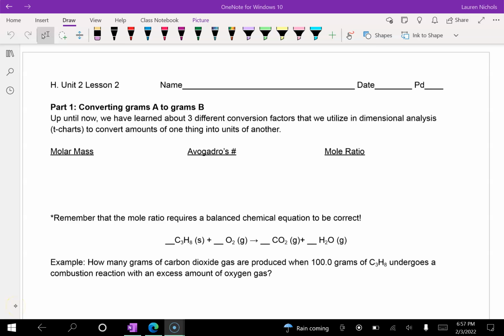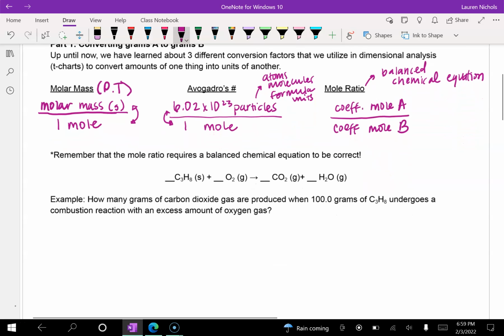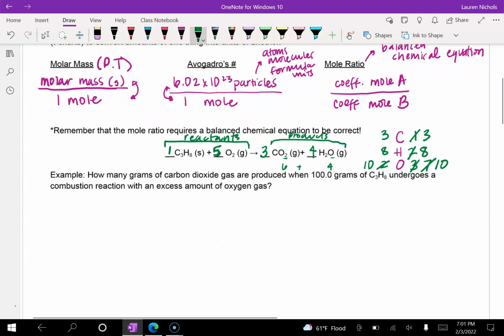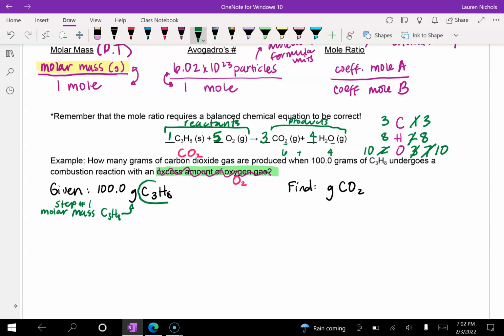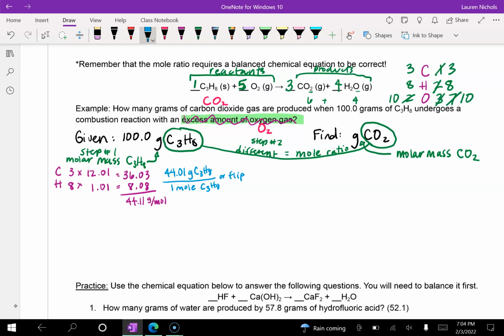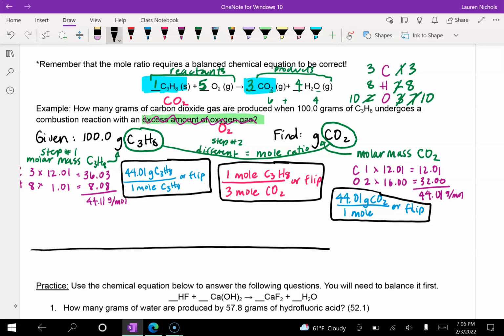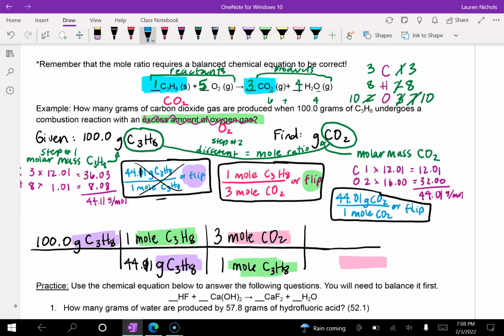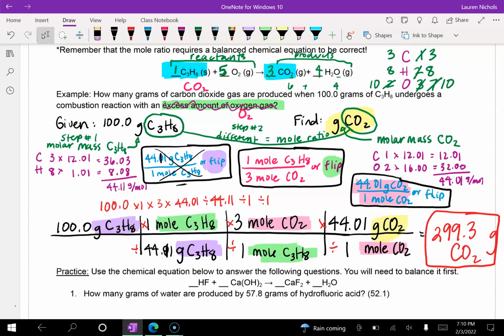21 22 Grams A to Grams B Conversions